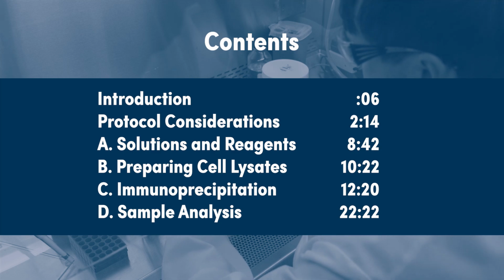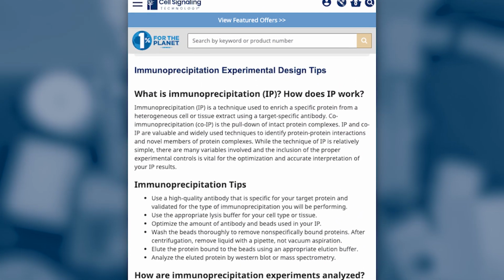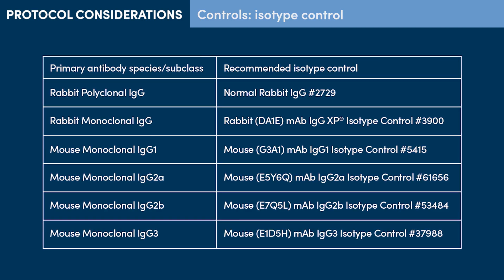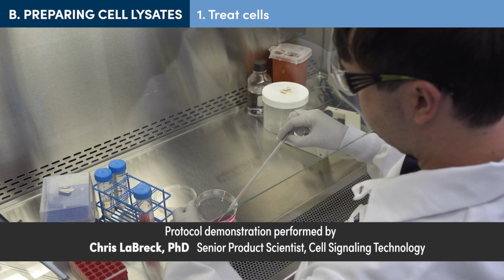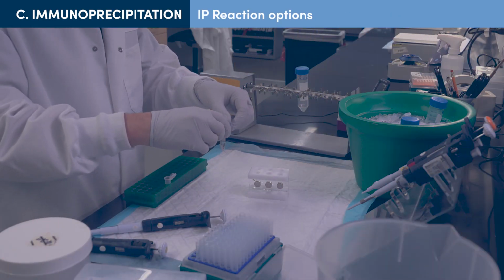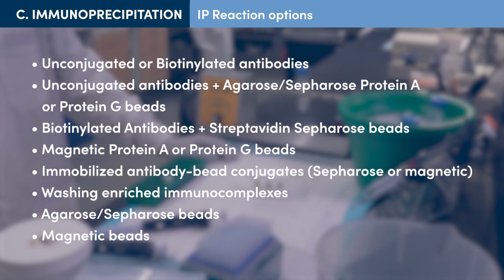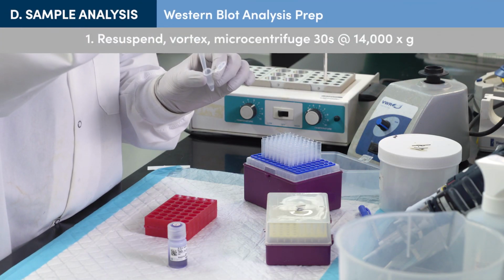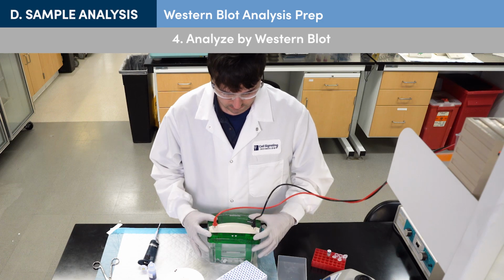Immunoprecipitation Protocol: A Visual Guide | Cell Signaling Technology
Immunoprecipitation is a widely used technique to enrich proteins, peptides, and protein complexes. This video includes a step-by-step demonstration of the Immunoprecipitation protocol for Native Protein, performed by scientists at Cell Signaling Technology.

Contents:
0:00 Introduction
2:13 Protocol Considerations
3:30 Antibody Selection for Single-Protein IP
4:30 Antibody Selection for Western Blot analysis of IP
4:53 Choice of Beads
6:08 Controls for IP experiments
6:29 Input Control
6:49 Isotype Control
7:12 Bead-Only Control and Unbound Fraction Control
7:46 Lysate Considerations
8:42 A. Solutions and Reagents
10:21 B. Preparing Cell Lysates
12:20 C. Immunoprecipitation
13:37 Lysate Pre-Clearing
17:10 IP Reaction Options
17:32 Unconjugated or Biotinylated Antibodies
18:26 Biotinylated Antibodies + Streptavidin Sepharose Beads
18:44 Unconjugated Antibodies + Magnetic Beads
19:14 Immobilized Antibody-Bead Conjugates
19:46 Tips for Washing Enriched immunocomplexes
22:22 D. Sample Analysis

About us: Cell Signaling Technology® (CST) is a different kind of life sciences company—one founded, owned, and run by active research scientists, with the highest standards of product and service quality, technological innovation, and scientific rigor. We are a company of caring people driven by a devotion to facilitating good science—a company committed to doing the right thing for our Customers, our communities, and our planet.